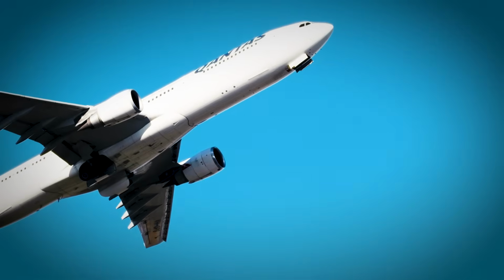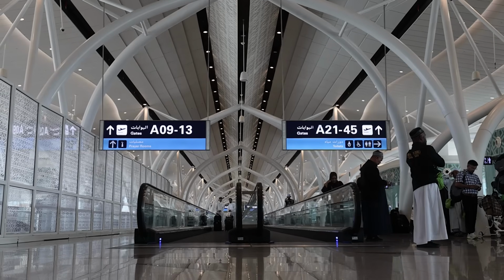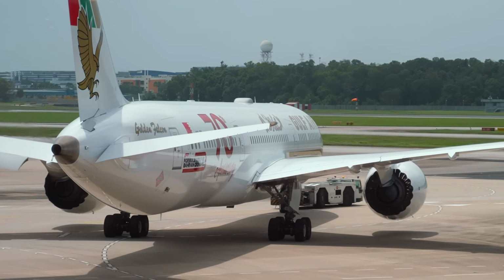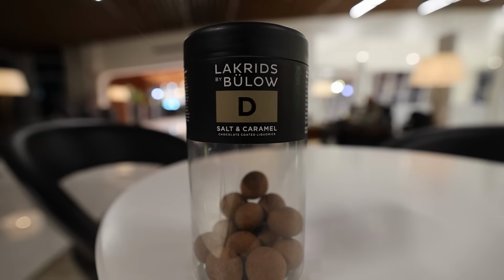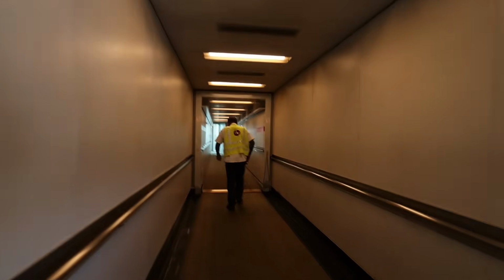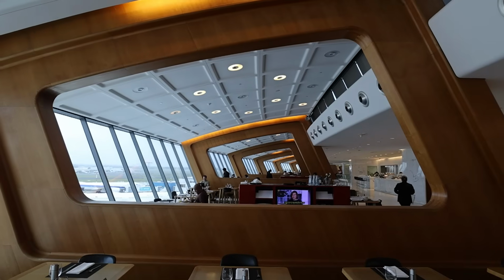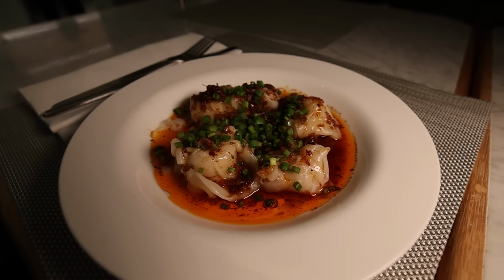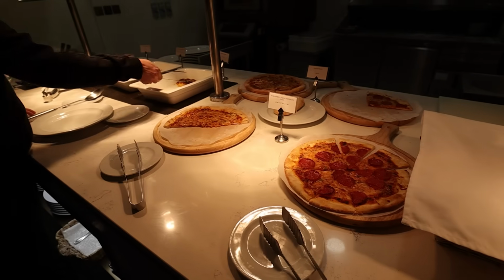The BEST airline lounges in the WORLD?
Ever wonder what are the best airline lounges around the globe? This video covers three incredible ones: the Aerotel Jeddah lounge, the Falcon Gold Lounge Bahrain, and the stunning Qantas First Class Lounge Singapore. This airline lounge review will show you what some of the most luxurious and top airline lounges have to offer.If you want to see how some of these first class airline lounges stack up against some of the best in the world like Emirates first class lounges you’ll want to watch the entire video!

Also includes some bonus advice for people planning F1 trips – because good f1 travel tips always start with a solid lounge experience.

Spruce up your wall with one of my best F1 images in a canvas or acryllic print

Become a channel member and receive monthly free wallpapers, RAW image files after each race, exclusive videos and discounts at my store. VIP members get even more.

and at Getty Images

0:00 Intro
0:09 Jeddah Airport
1:35 Gulf Air - Jeddah to Bahrain
2:43 Bahrain Airport
4:36 Gulf Air - Bahrain to Singapore
6:00 Singapore Airport